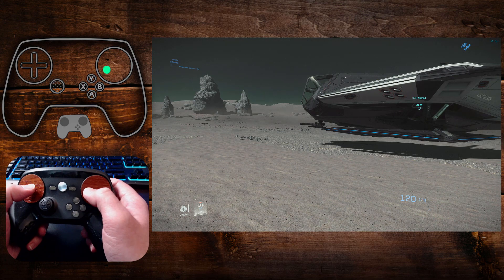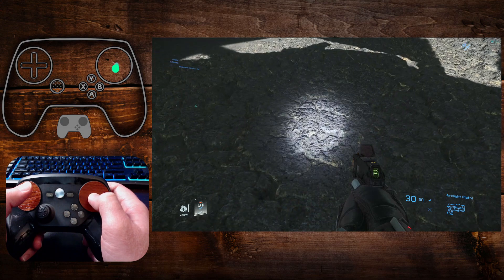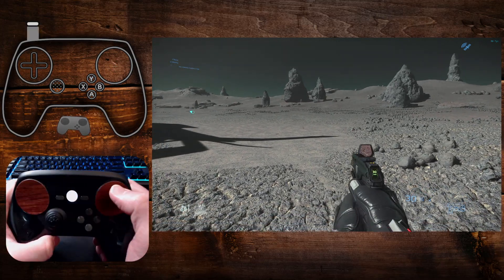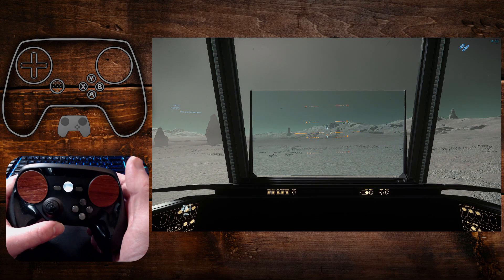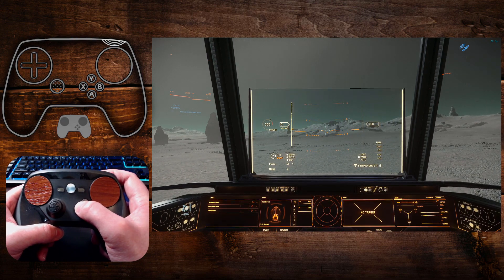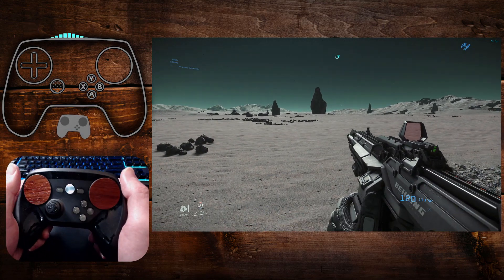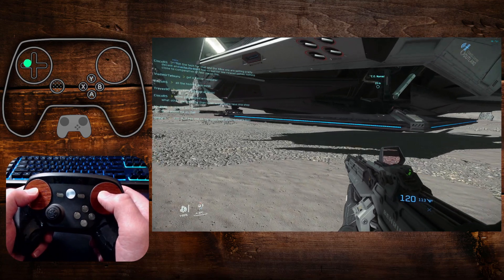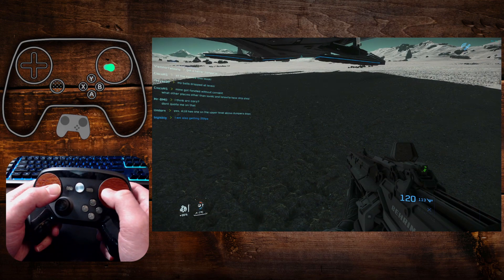Directional Gesture Swipes for Increased Immersion - Steam Controller Input Tutorial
I feel like the new Directional Swipe input method can really increase the feeling of immersion in games and I wanted to ramble on about that for awhile.
This Star Citizen config isn't officially released yet (at time of this upload date) but if you want to try it here's a

◖My PC: LUMOS by Digital Storm
CPU: Intel i7-8700k 3.7Ghz (8th Gen)
RAM: 32 GB
GPU: NVIDIA GTX 1080